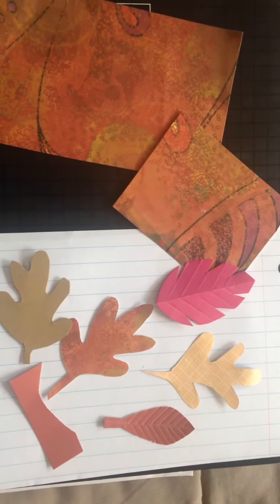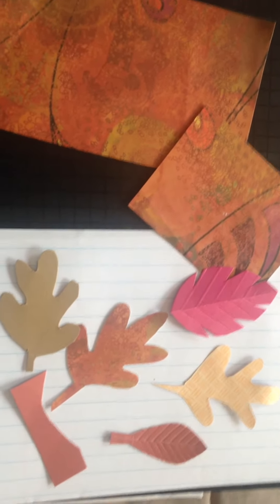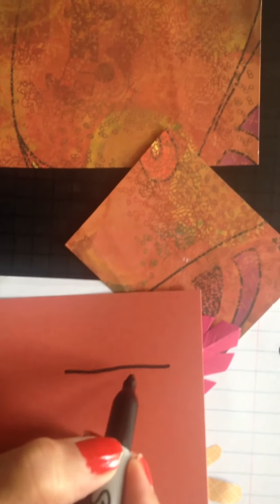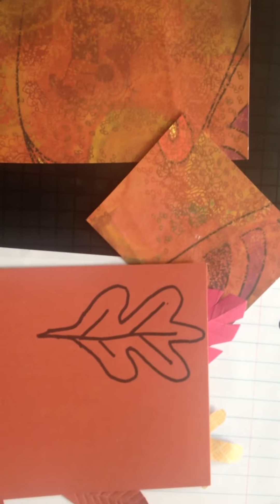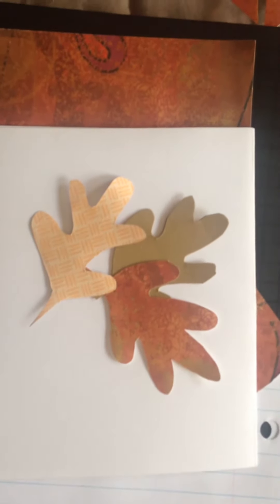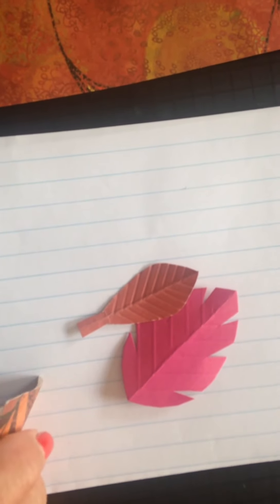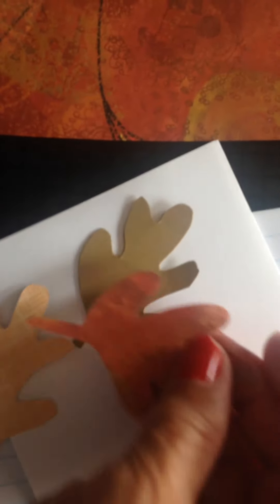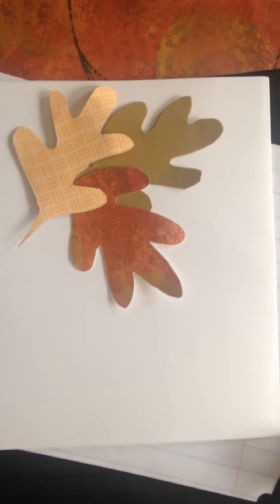LoveAutumnArt Make Simple Leaves Without Fancy Tools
Want to Make simple Leaves Without Fancy Tools? This is the video for you. It's not difficult at all.